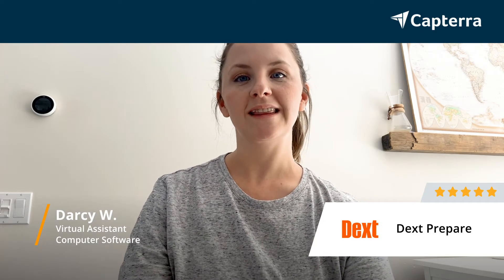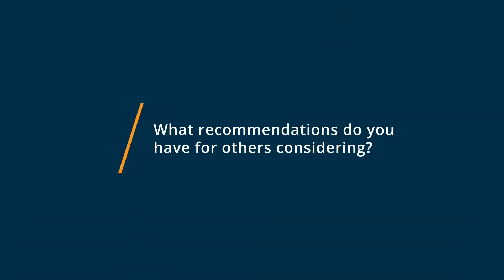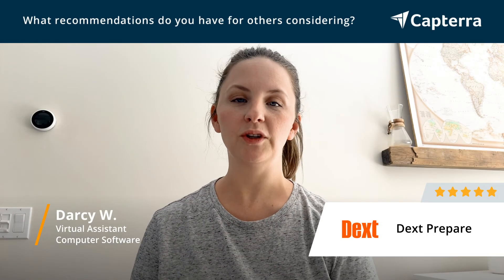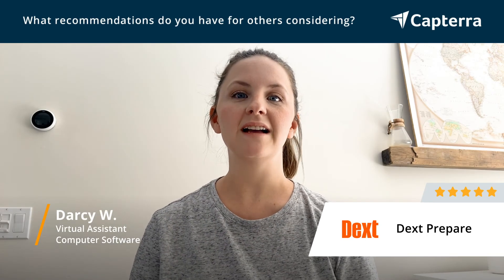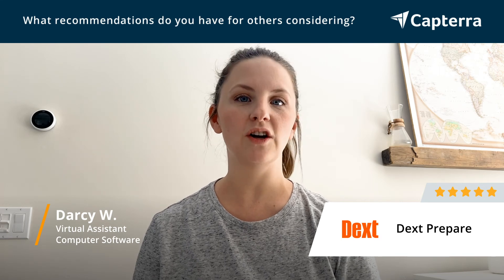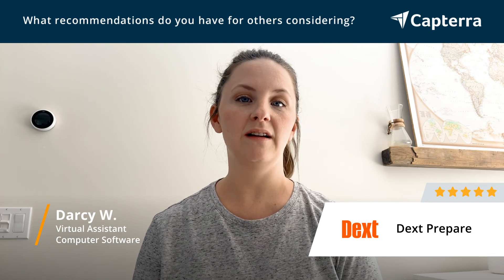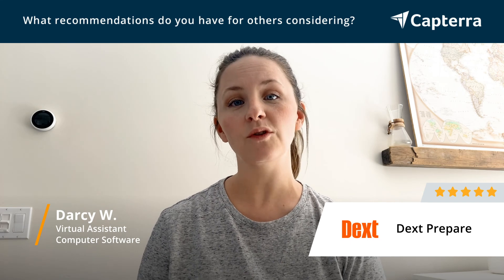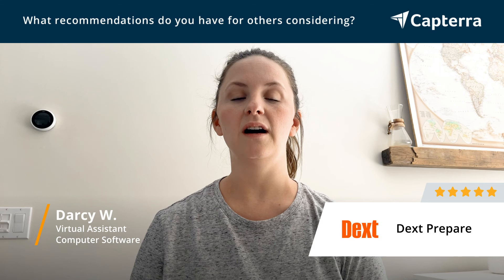Dext Prepare Review: Keep Track of your Receipts easily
"💡📘 Interested in Dext Prepare? Browse Dext Prepare reviews, pricing and compare with popular alternatives

Dext Prepare Review 2022.

Simple pre-accounting for auto-entrepreneurs and SMEs.

Dext makes accountants and the businesses you look after more productive and profitable through better data and insights.

 Combine real time accurate data with practice productivity tools. Free up your team to spend more time adding value.

 You can Prepare, sort and automatically publish paperwork using Prepare with Receipt Bank.

 Pull cost data from over 1,400 suppliers and automatically sort and categorise with smart supplier rules.

 Match paperwork with cost data through bank

0:00 Intro
0:12 What other software products did you consider or switch from?
0:35 What were the reasons you chose Dext Prepare?
1:00 How easy was it to onboard and integrate Dext Prepare into your business?
1:28 What recommendations do you have for others considering Dext Prepare?"